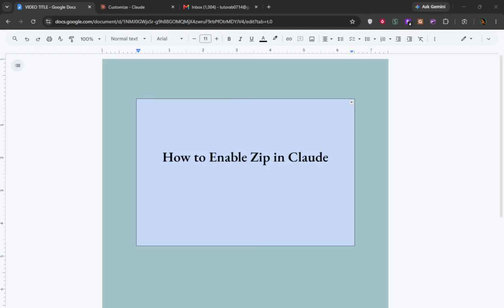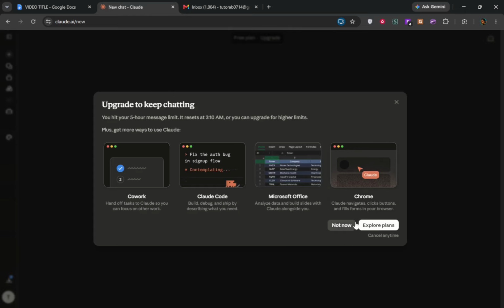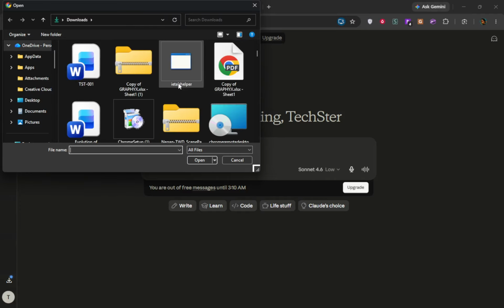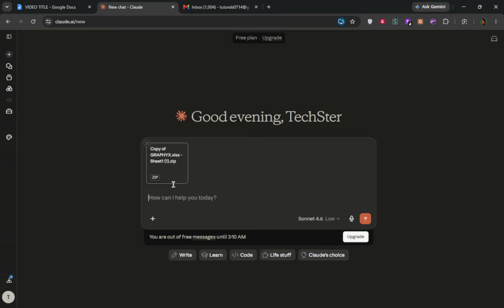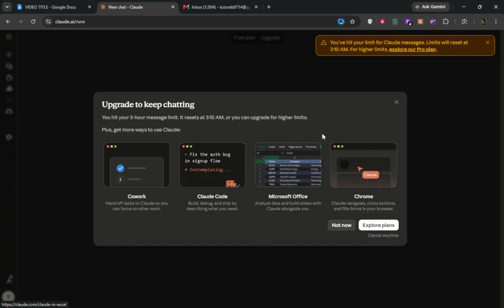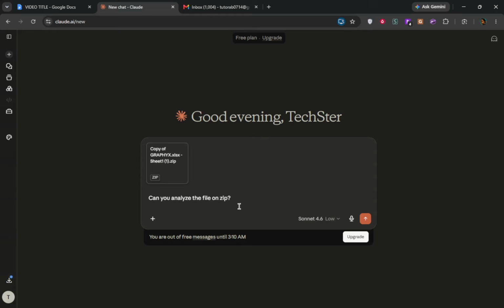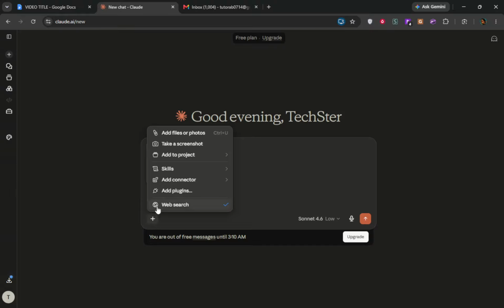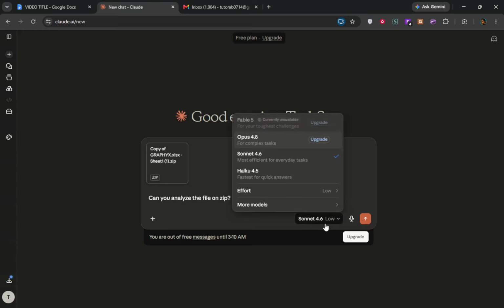How to Enable Zip in Claude [2026 Full Guide]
How to Enable Zip in Claude

Are you looking to enable ZIP file uploads in Claude? You're in the right place! In this video, I'll walk you through the straightforward process of uploading ZIP files in Claude, step by step. We’ll start by opening a chat and navigating the interface to find the plus button, which is essential for enhancing your chat experience. I’ll guide you through selecting the option to add files and how to check if your ZIP file can be uploaded seamlessly. Don’t worry if ZIP uploads aren’t supported—I'll also explain how to extract your files and upload them individually in supported formats like PDF and DOCX. This method ensures you can still take full advantage of Claude's capabilities. Stay ahead with tips on managing your files effectively as new features roll out. Dive into this essential guide to maximizing your experience in Claude!

Claude, ZIP file, upload files, enable ZIP, file management, chat features, software tutorial, extract files, file types, document formats, tech tips, file uploads, online tools, user guide, Claude features